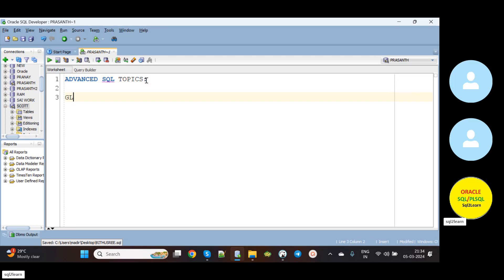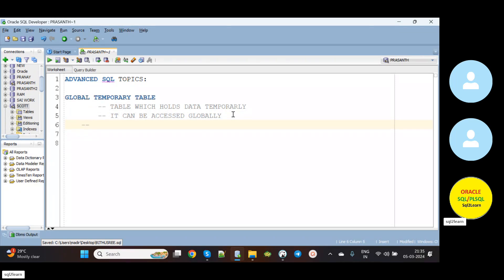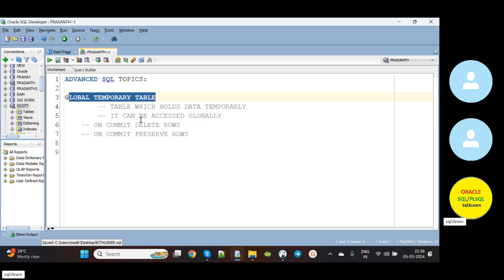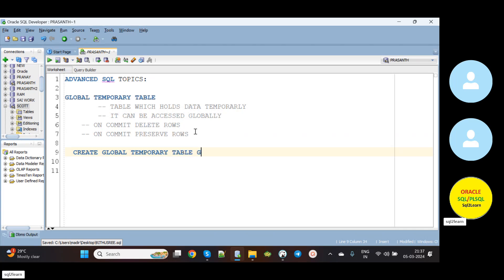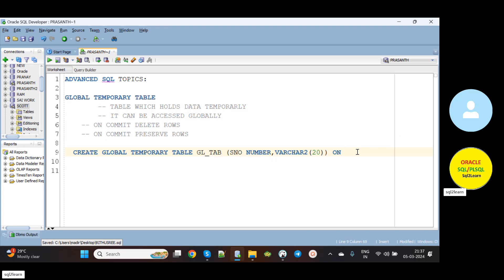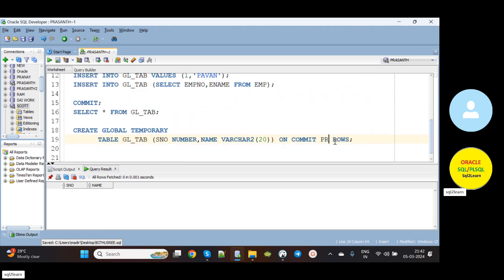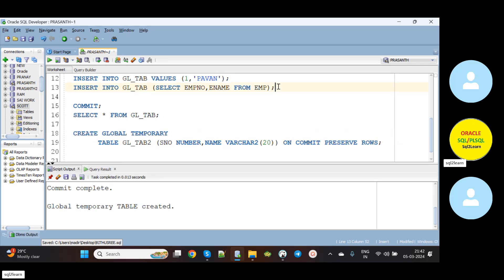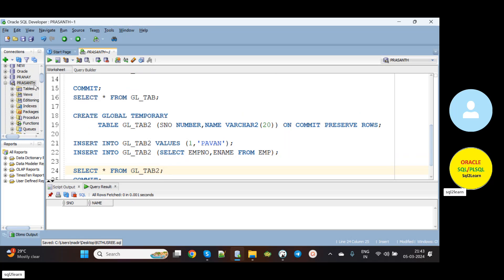Oracle Global Temporary Table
What is Oracle Global Temporary Table?